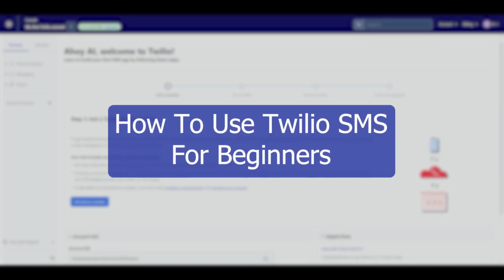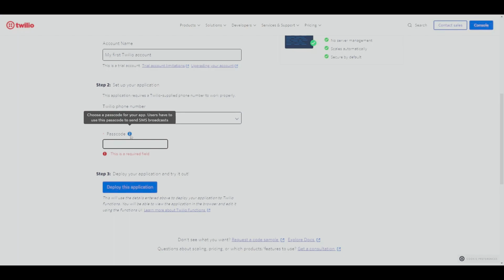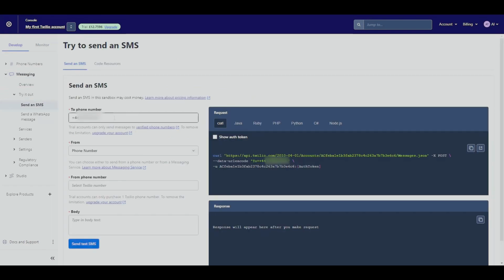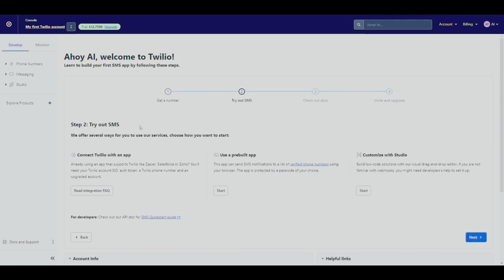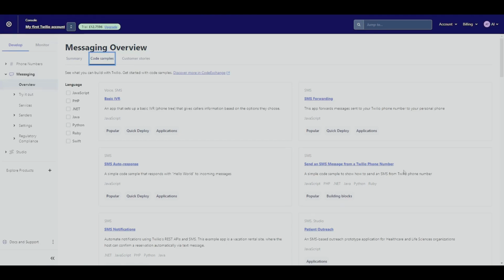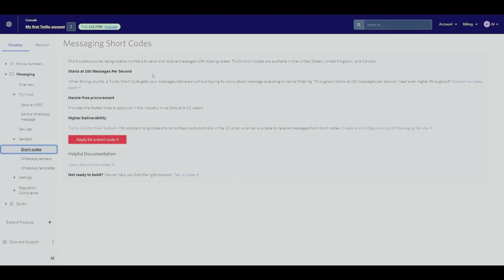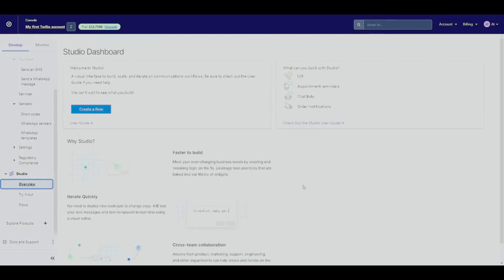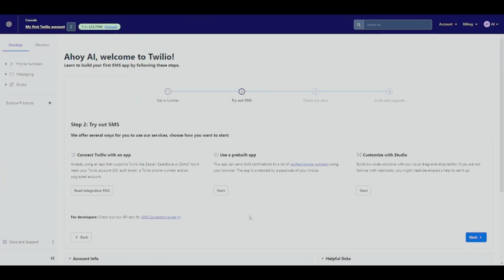Twilio SMS Tutorial For Beginners | How to Use Twilio SMS